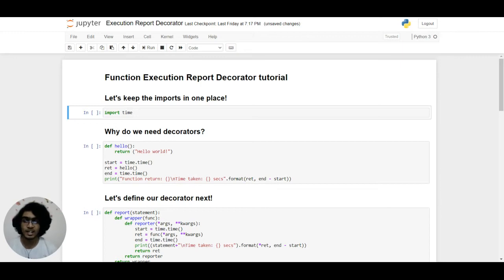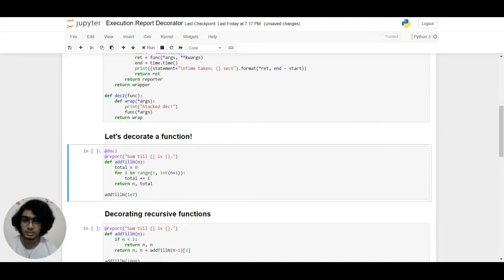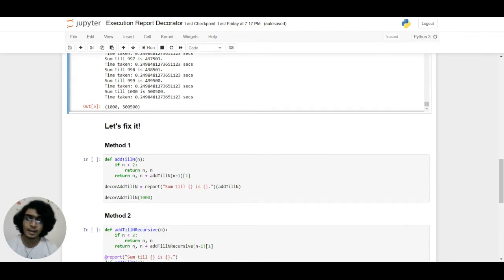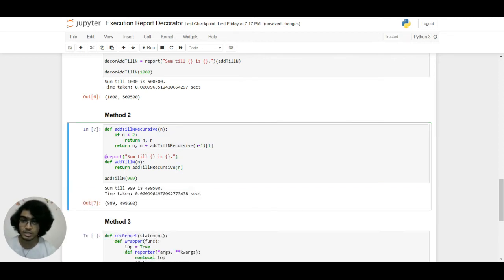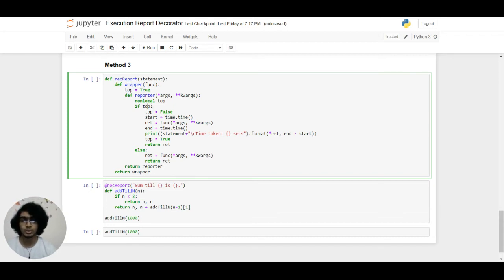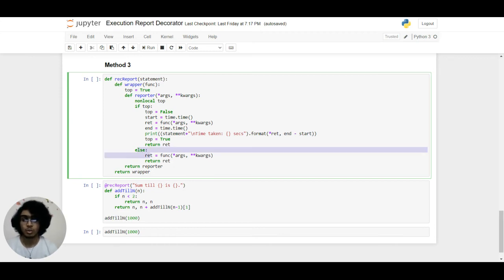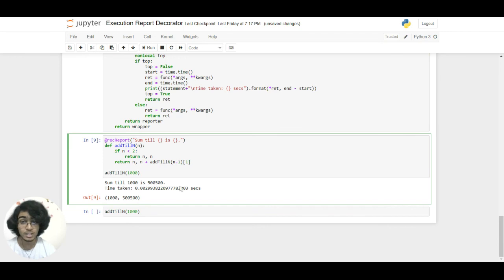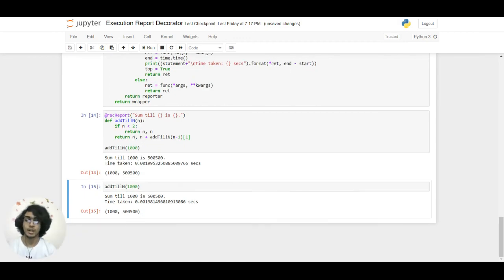Function Execution Report for Recursive Functions!